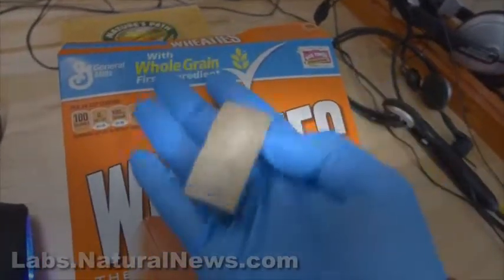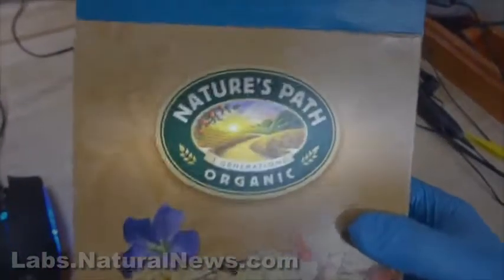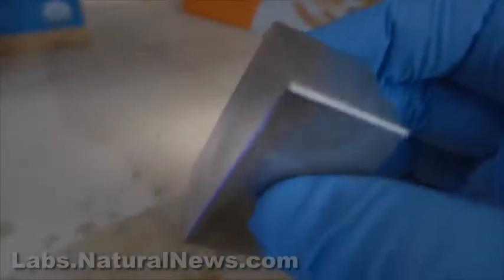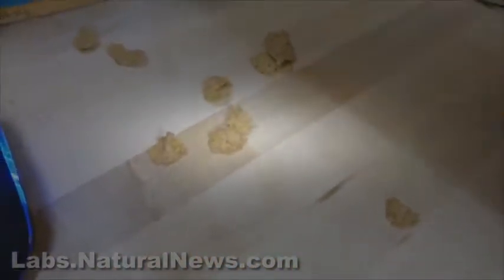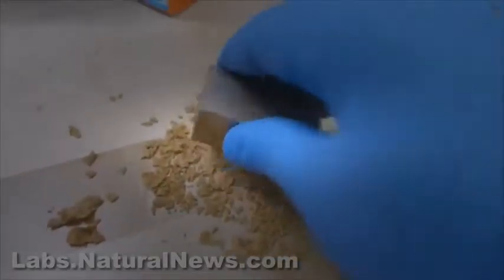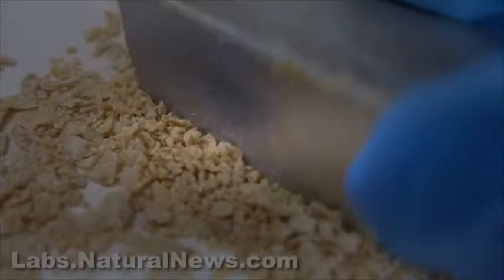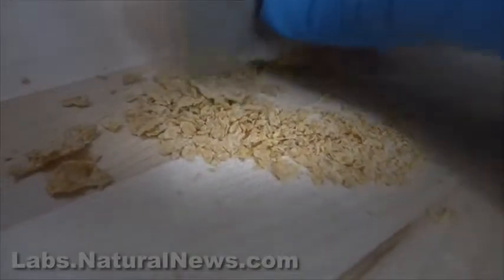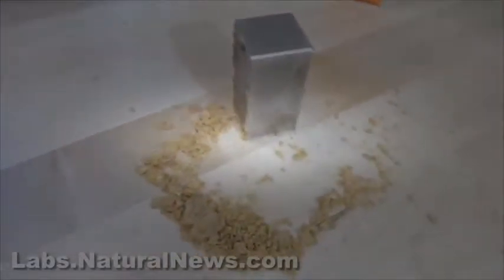New! Absolute proof that Wheaties contains metal fragments, lifted with magnets | Geverto Bilov f4ti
Food scientist Mike Adams offers absolute proof that Wheaties cereal contains so many metal fragments that it can be lifted with magnets. See more videos and ...  Fallow us!